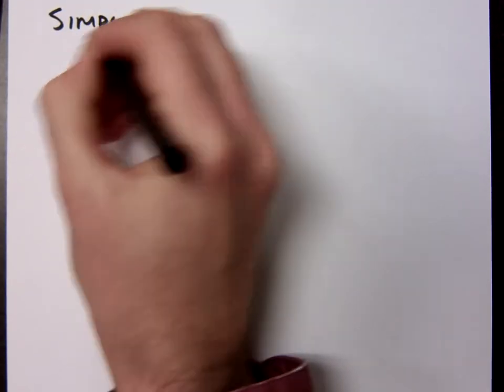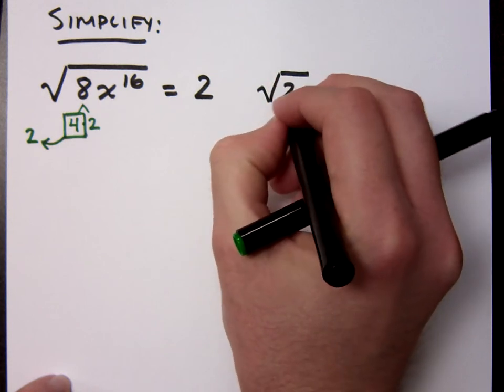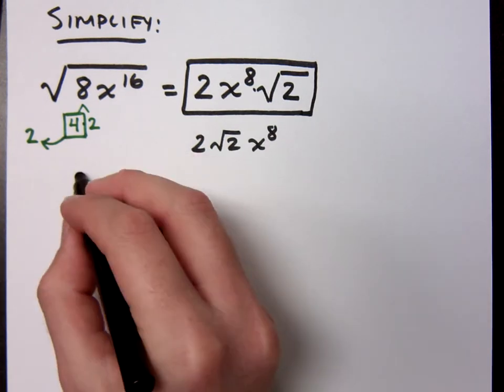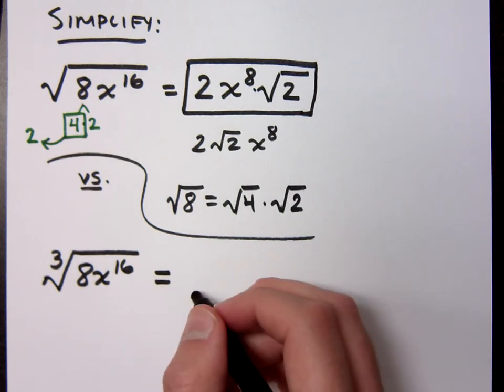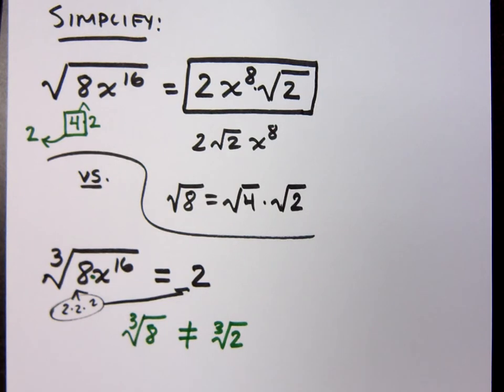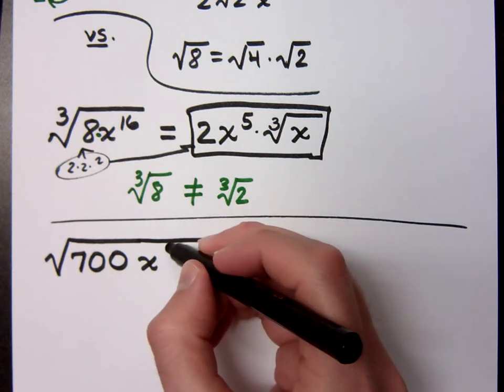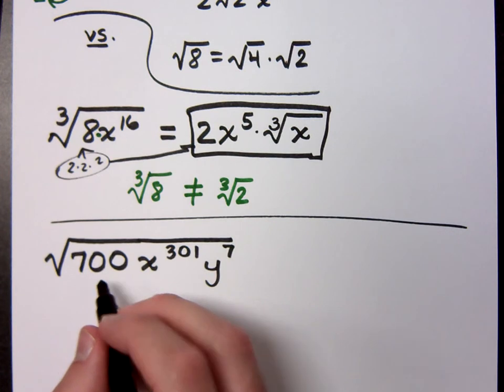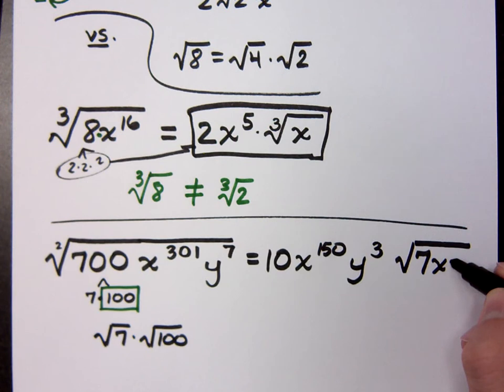intermediate algebra 129